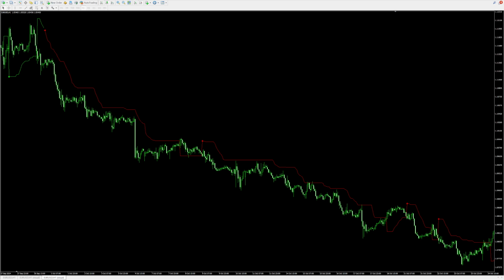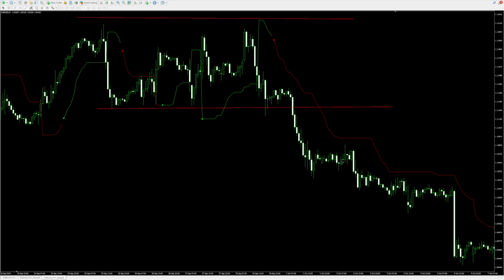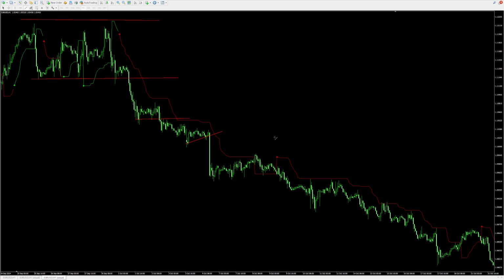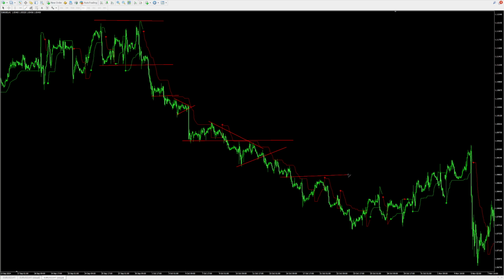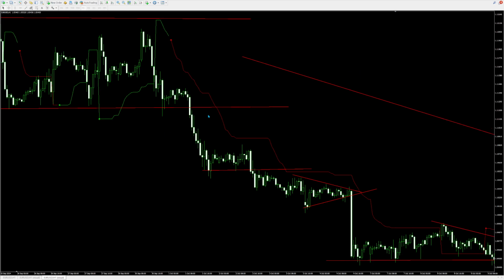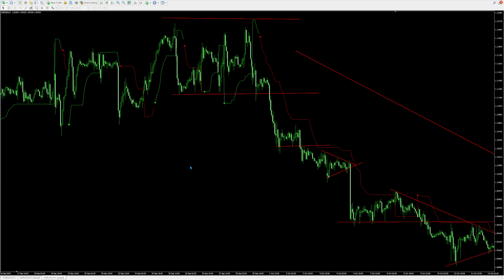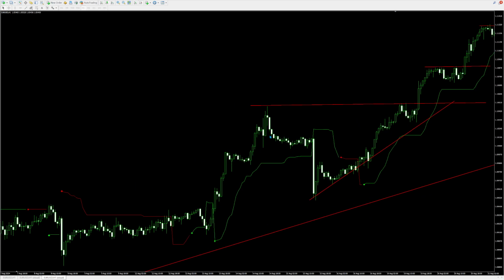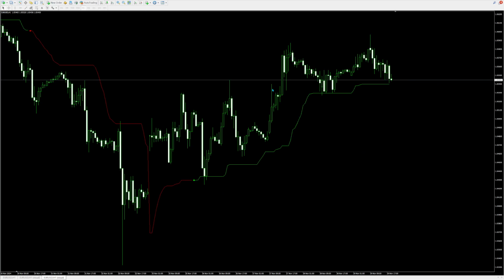Volume Supertrend AI Indicator – The Trading Strategy That Will Change Your Game Forever!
In this video, we dive deep into the powerful Volume Supertrend AI trading strategy, a game-changer for traders looking to level up their skills and start making more informed decisions. Have you ever felt uncertain about when to enter or exit a trade? If so, the Volume Supertrend AI can help guide you with more precision, leveraging both volume and price action in a way that simply wasn’t possible before. This trading strategy incorporates cutting-edge AI technology to spot trends, filter out noise, and give you the best possible trade signals.

The Volume Supertrend AI is built around two core concepts: volume and trend, each of which has a significant impact on trading success. Volume, a key indicator of market sentiment, helps determine the strength behind a price movement. Meanwhile, the Supertrend indicator identifies the prevailing market trend, helping traders decide whether to follow the trend or wait for a reversal. By combining these two, the AI brings both simplicity and accuracy into the decision-making process, allowing traders to avoid emotional mistakes and stick to a systematic approach.

What makes this strategy stand out? The AI element helps you take the guesswork out of trading. By analyzing historical data and recognizing market patterns, it predicts potential price movements with impressive accuracy. The Volume Supertrend AI works in a variety of market conditions, adapting to both trending and sideways markets, making it a versatile tool in any trader’s arsenal. Whether you're a beginner or an experienced trader, this strategy can provide you with the tools needed to make more informed and confident trades.

If you’re ready to up your trading game and start using this innovative strategy, make sure to hit that like button and subscribe to the channel for more in-depth tutorials and trading tips. Don’t forget to activate the bell icon to get notified every time we release new content aimed at helping you become a more successful trader!